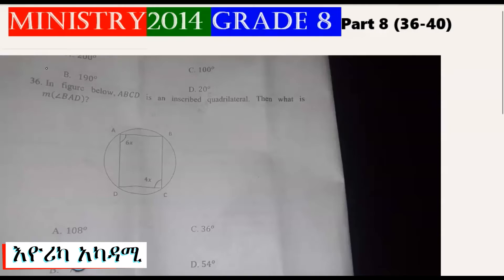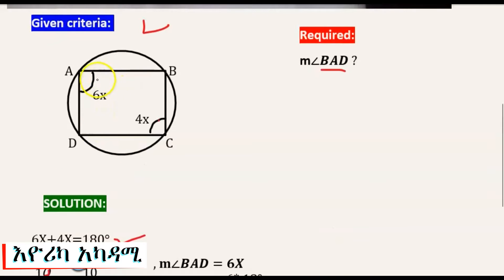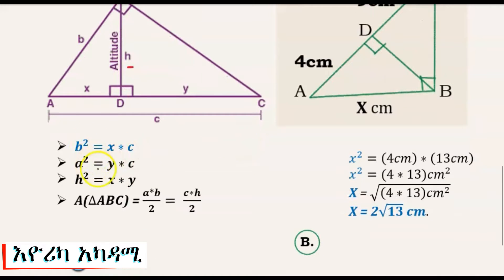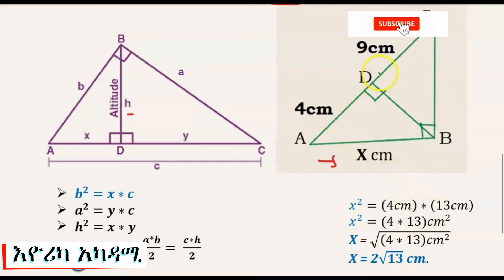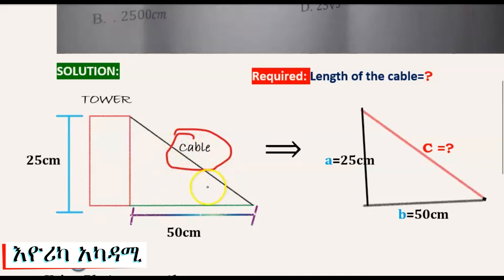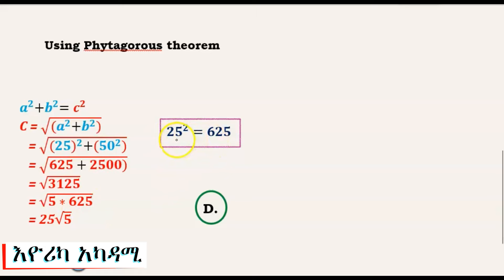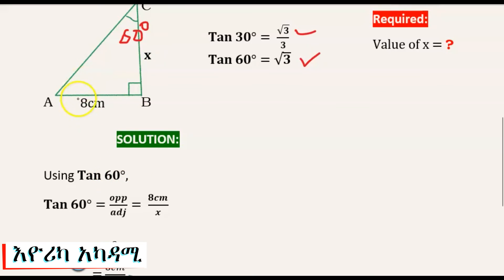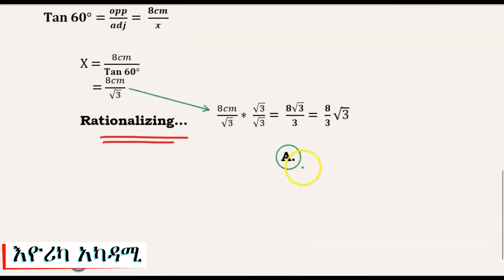🛑 የዘንድሮ 2014 8ኛ ክፍል MATH ሚኒስትሪ Last Part Ethiopian Education Ministry exam Grade 8 bayemath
This tutor is ኢዮሪካ Ethiopian Education MATH Ministry_exam Grade_8 Success tutorial 2014. የዘንድሮ 2014 8ኛ ክፍል MATH ሚኒስትሪ Part 6 Ethiopian Education Ministry exam Grade 8 bayemath

The video is presented by Eureka Tutor Academy.

EUREKA ኢዮሪካ ቲዩብ በተለይ ከ7ኛ ክፍል ጀምሮ እስከ 12ኛ ክፍል ድረስ በተማሪዎች ላይ ያለውን ከፍተኛ የመረጃ ክፍተት በመደጎም በአካዳሚው መስክ ላይ ያሉ ልዩ አጫጭርና ከፍተኛ ነጥቦችን በማጉላት ችግሮችን ለመፍታት የተነሳ ቻናል ነው። በተጨማሪም ጠቃሚ እና ወቅታዊ የሆኑ አጋዥ ስልጠናዎችን፣ ሳይንሳዊ የምርምር ጉዳዮችን እና የወጣቶች የግል ህይወት ትምህርቶችን በመጠቀም ለታለመላቸው ታዳሚዎች በተጨባጭ ያስገነዝባል።
                                                  እና
   ብዙ ካልጠየኩ እባክዎን ቻናሉን ሼር በማድረግ አባላትን ይጋብዙ።

 ኢዮሪካ ሚድያ በየቀኑ አዳዲስ ትምህርታዊ ቪዲዮዎችን እና ጠቃሚ መረጃዎችን ወደናንተ ያደርሳል !

ሰብስክራይብ በማድረግ ቤተሰብ ይሁኑን!!!

በዚህ ቻናል ላይ የሚለቀቁ ማናቸውንም ስራዎች በሌላ የሶሻል ሚዲያ ቻናል ላይ መልቀቅ ቻናላችሁን በኮፒራይት ያዘጋባችኋል!!!